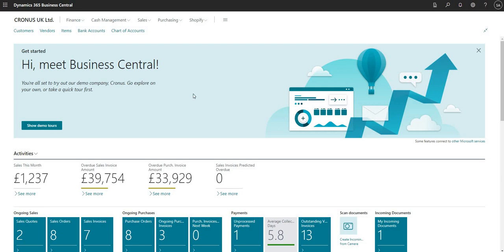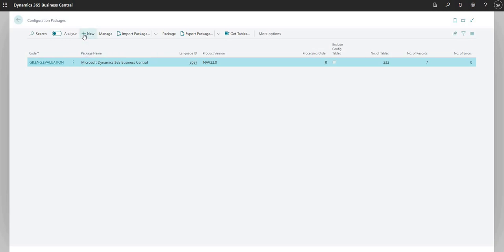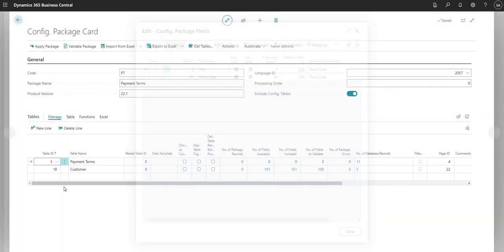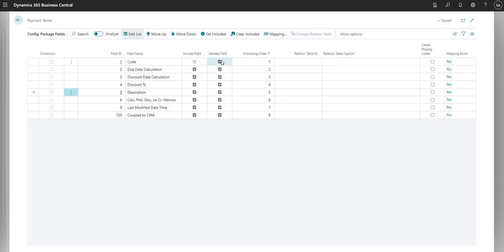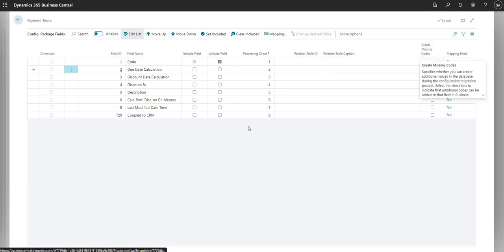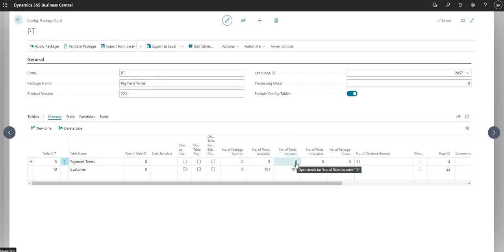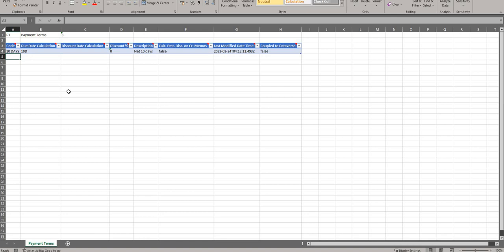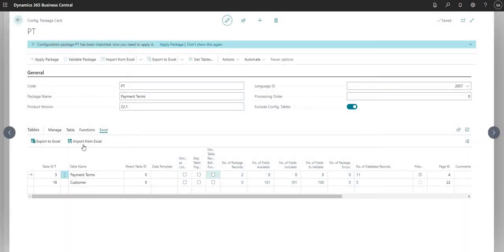Configuration Packages in Business Central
Configuration Packages are used to import and export data within Business Central. This video goes through exporting the payment terms table, adding a new record then importing back in to Business Central. We hope you find this video useful